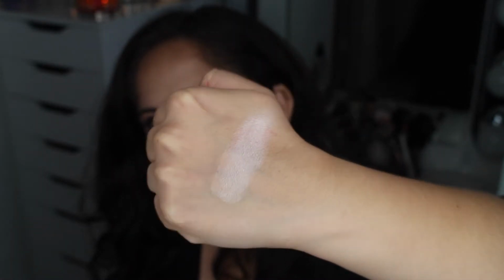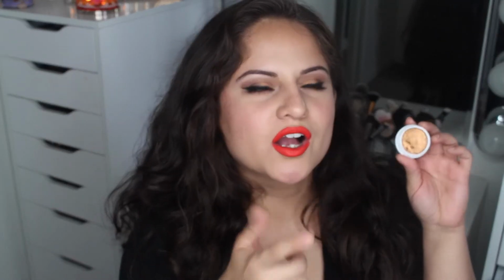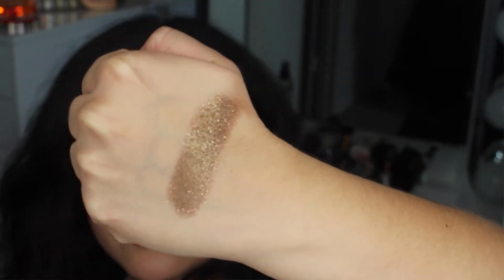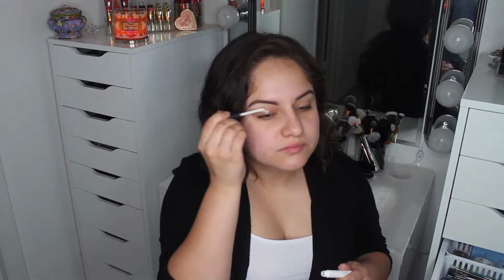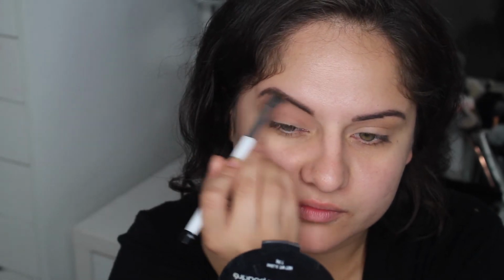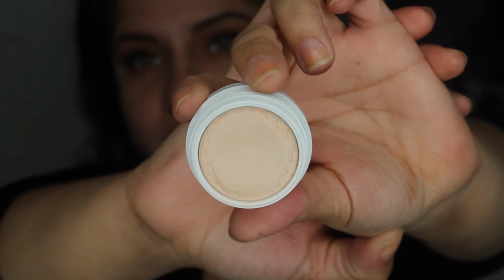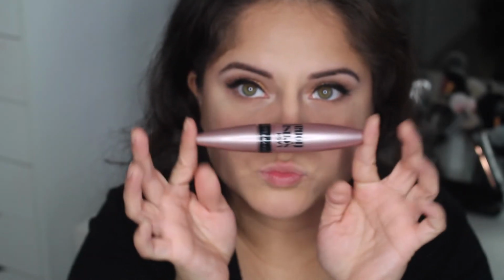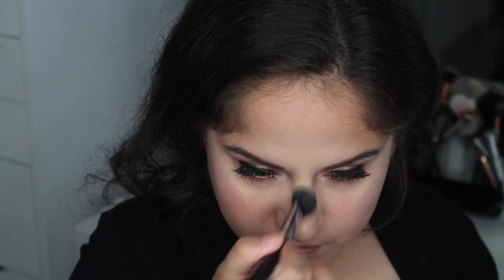KathleenLights Where The Light Is Quad | Demo | Review | Swatches! | Colourpop Collab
Hello Darlings! Are you guys planning on purchasing this quad? Let me know If you guys want any more looks with this quad!
I love this quad!! and Kathleen is one of my favorite Youtubers. So proud of her and I hope a lot of people fall as in love with this quad as I am :) She deserves it!

Thank you guys so muchhhhh for watching!!! I love you all to pieces!

Makeup Used:
-Anastasia Beverly Hills Brow Wiz in Dark Brown (off camera)
-Anastasia Beverly Hills Clear Brow setting gel (off camera)
-NARS eyelid primer
-Makeup Geek Beaches n Cream with Mac 239 brush
-Anastasia Beverly Hills Orange Soda Eyeshadow with Sigma E40   Brush and Sonia Kashuk no 106 brush
-Colourpop Cornelious with Sigma E38 Brush
-Colourpop Blaze
-Colourpop KathleenLights
-Colourpop Glow
-NYC hd Liquid Liner (off camera)
-Ardell Wispie Lashes (off camera)
-LA Girl glide gel liner in metallic copper
-Morphe Brush M506 brush to buff out lower lash line
-Maybelline Lash Sensational Mascara in Blackest Black
-Colourpop Blush in Between the Sheets with Elf stipple brush
-NARS Albatross Highlight with Sigma E50
-Colourpop lippie pencil/stix in Clique
-Loreal Makeup Setting Spray

Face Makeup (Off camera)
-Smashbox Primer Water
-Makeup For Ever Smoothing Primer
-Loreal True Match Lumi foundation in W3
-Urban Decay Naked Concealer in Light Neutral
-Laura Mercier Secret Brightening Powder
-Laura Mercier Transparent Setting Powder
-Sephora Sol De Rio Bronzer (Limited Edition)

♥♥Love Notes♥♥

**SHOP ON MY FAVORITE BARGAIN SITES**

**BEAUTY SUBSCRIPTION SERVICES**

P L E A S E

~Xo MEELEH oX~